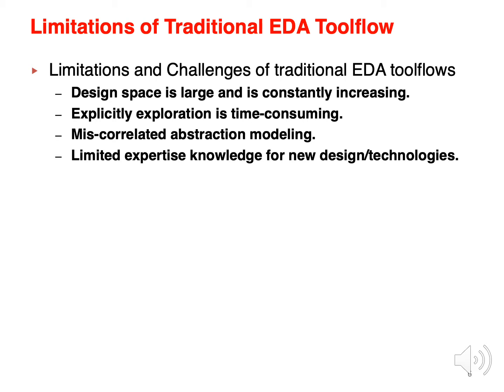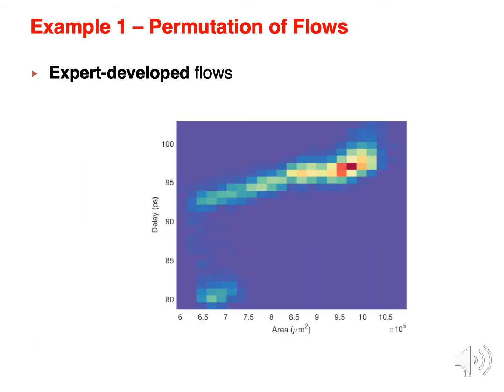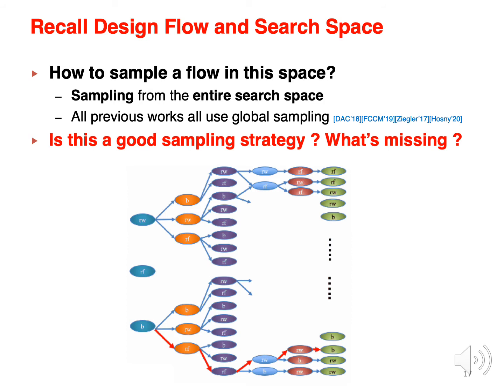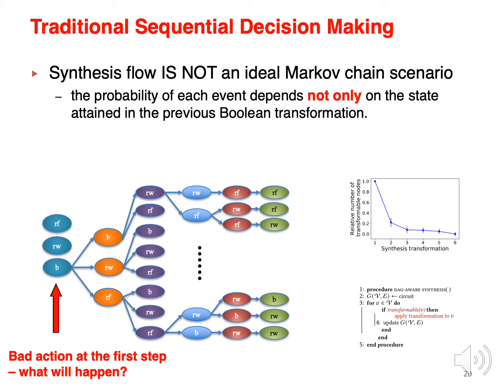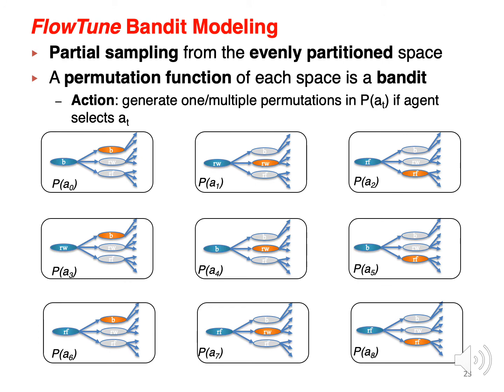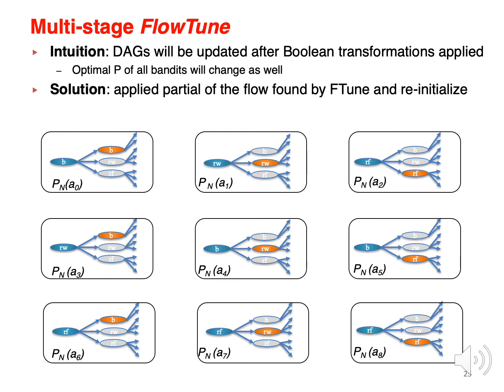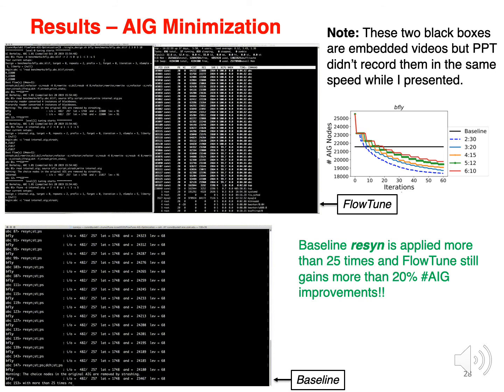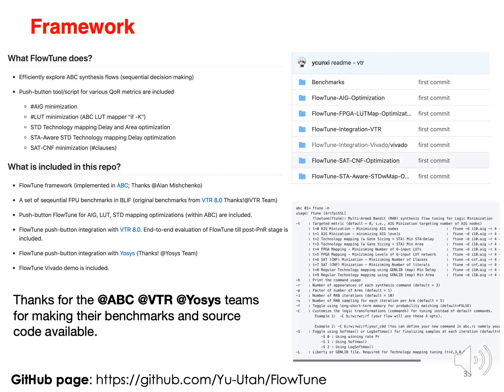Practical Multi-armed Bandits in Boolean Optimization. Cunxi Yu. University of Utah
Note: Pointer actions are not recorded by PPT (Sorry about this).